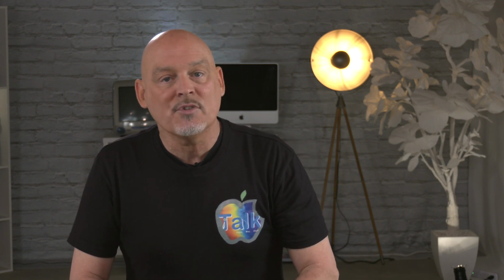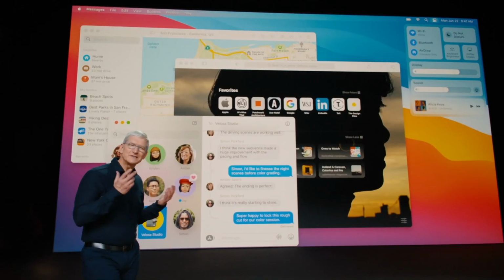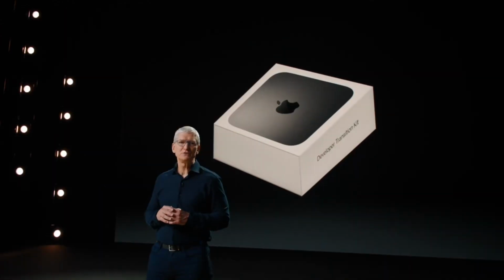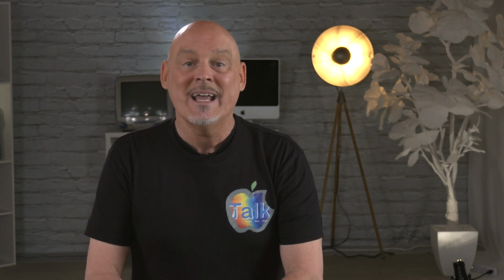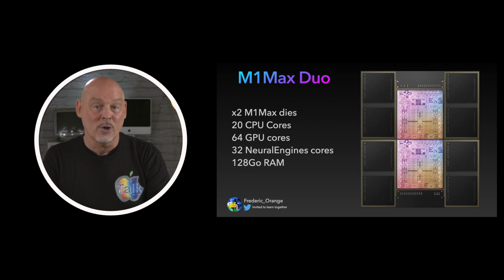2022 Preview: iMac, Mac Pro, Apple Silicon, New Monitors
This is the second video in our 2022 Apple Preview Series. In this one, we talk iMac Pro, Mac Pro, Apple Silicon, and monitors.

Intro 00:00
iMac Pro 01:06
Apple Silicon 03:07
Mac Pro 04:40
New monitors 06:26
Outro 07:08